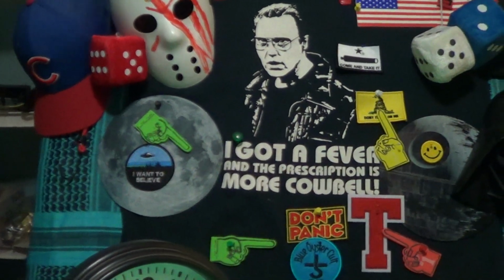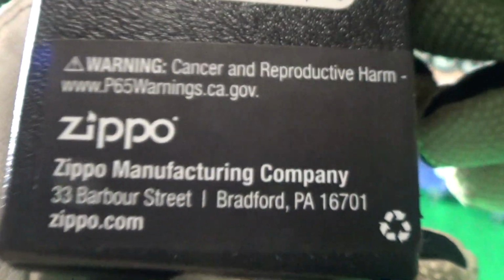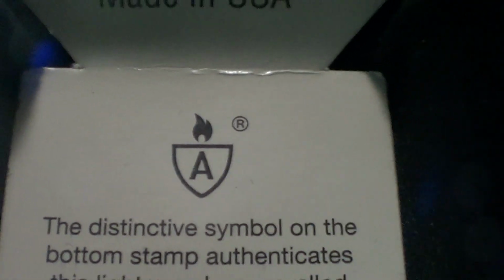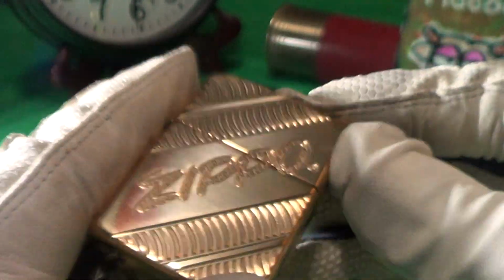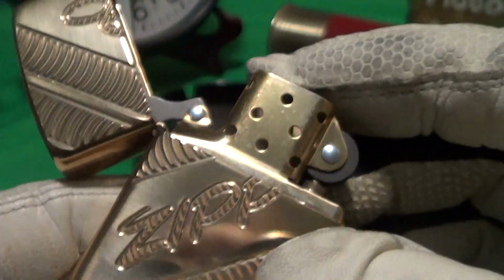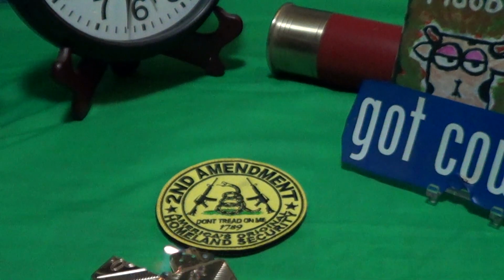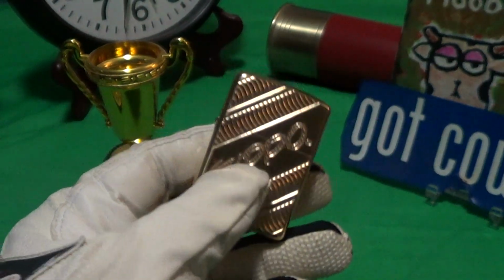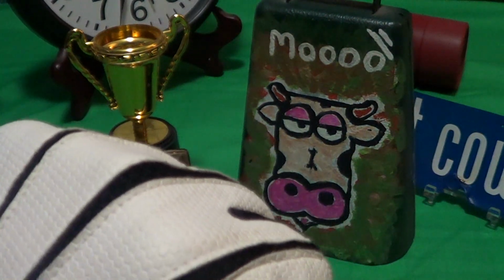Zippo # The Best Brass Armor Yet.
This heavily carved, mirror polished Zippo is easily a Top 10.
Made in April 2018.